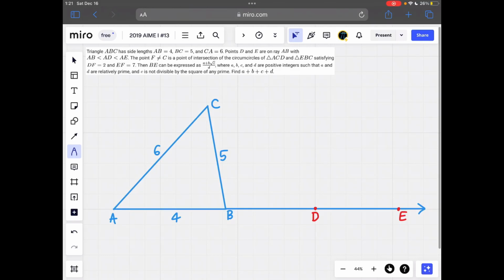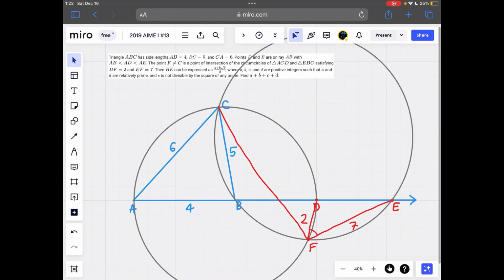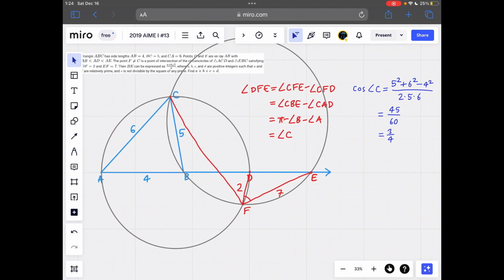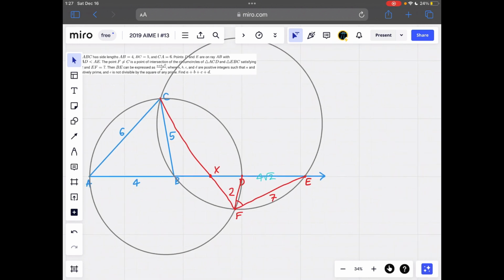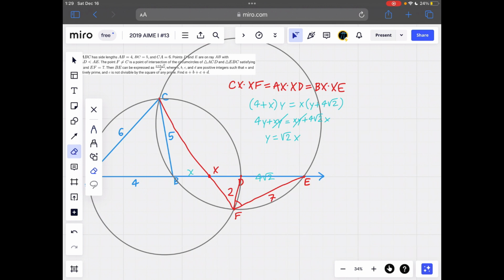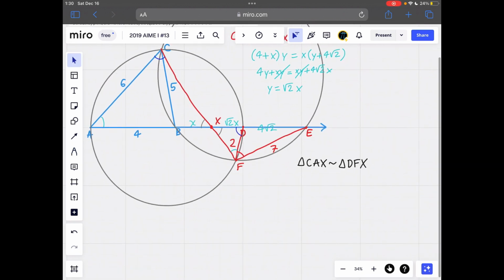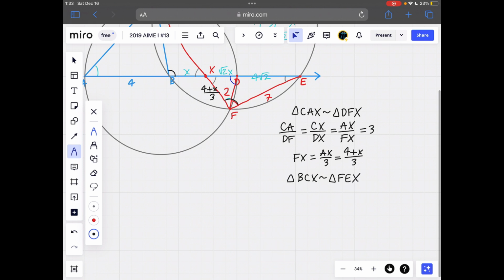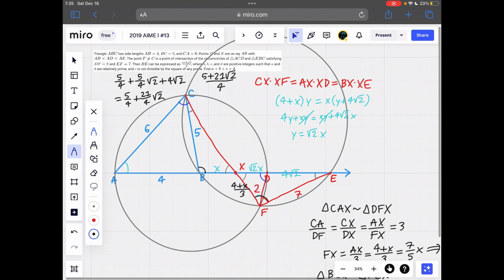2019 AIME I Problem 13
More late AIME geometry! Congratulations to all of you who qualified AIME. If you are unsure whether you qualified or not, see the cutoff scores for yourself If you qualified, then good luck at the AIME I, which will occur on Thursday, February 1, 2024.